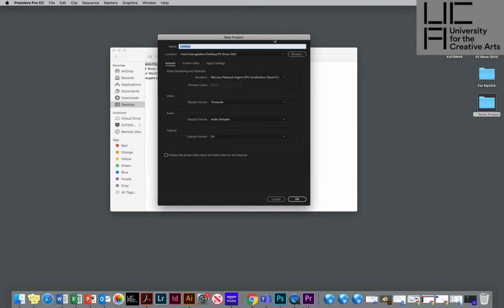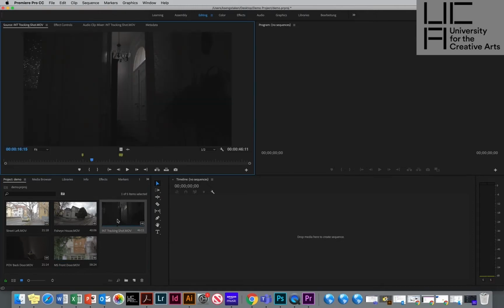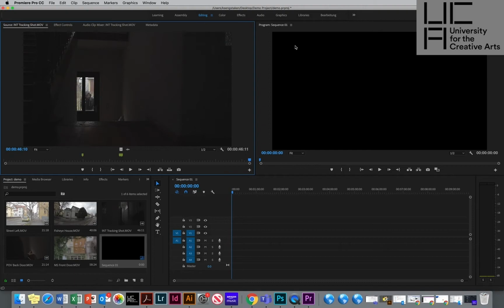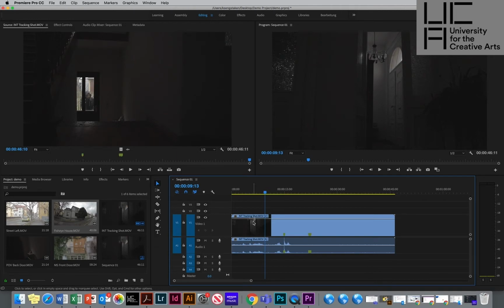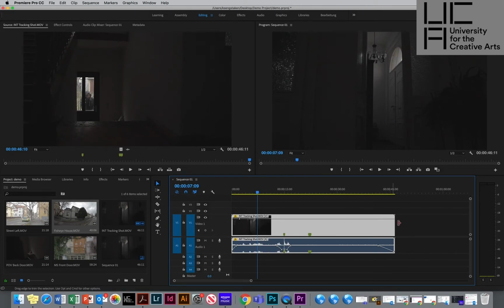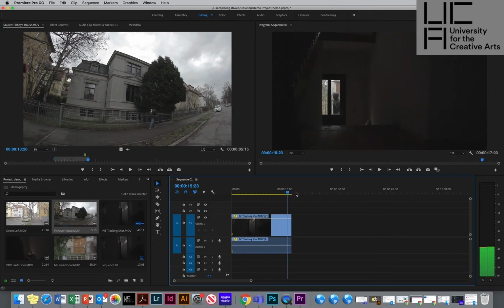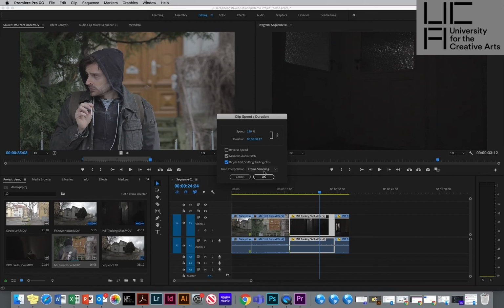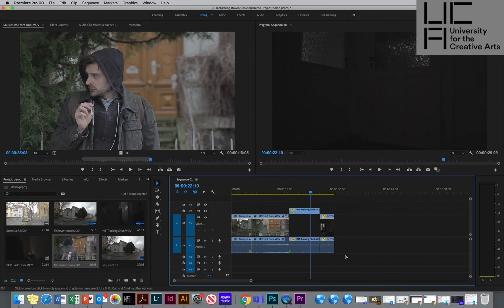Intro to Editing in Premiere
Part 1 looking as setting up a project and basic editing in Adobe Premiere